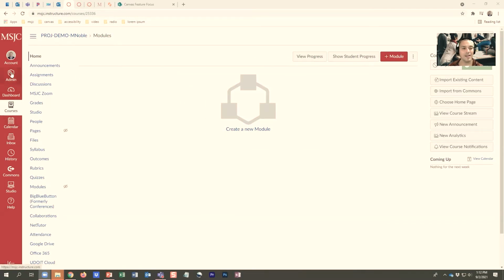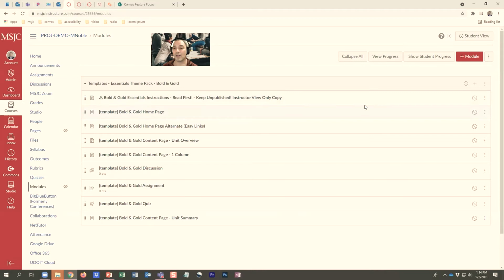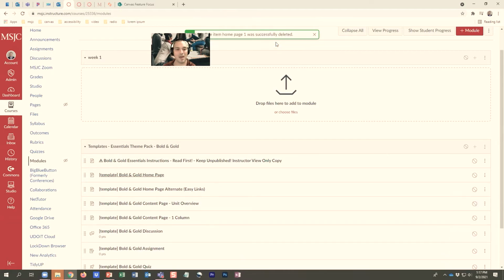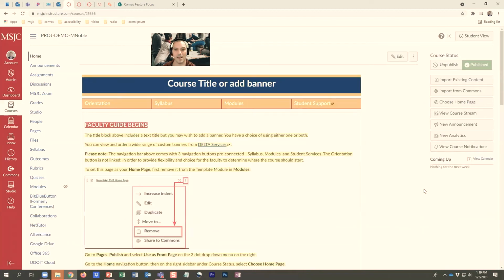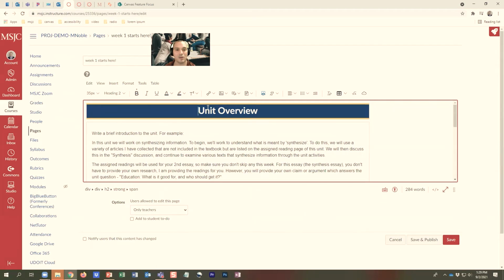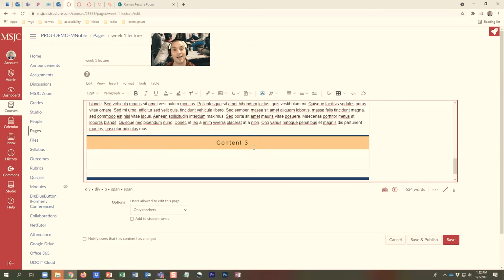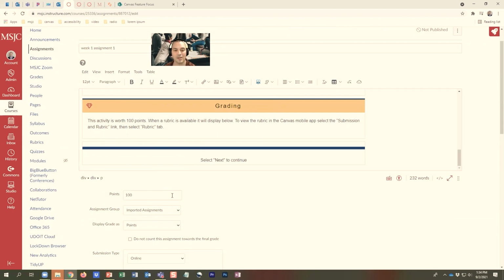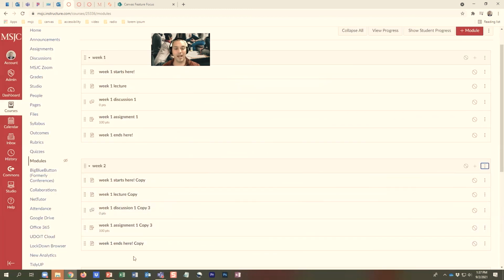msjc how to use template themepacks v002 09 08 21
Learn how to navigate the Canvas template theme packs 09.08.21